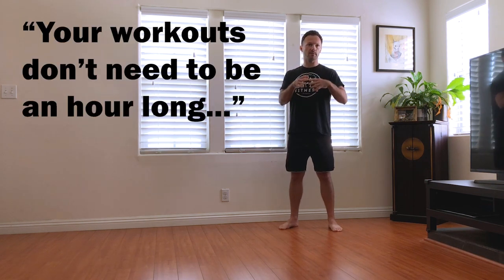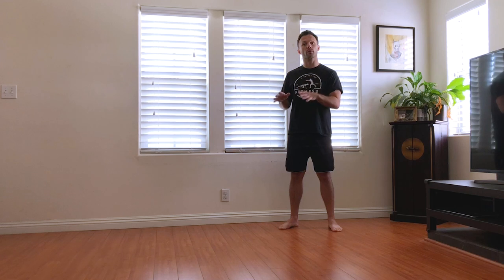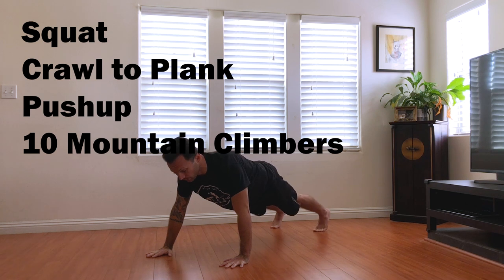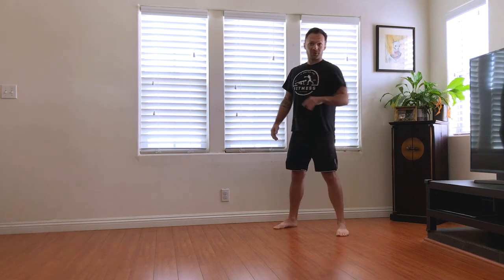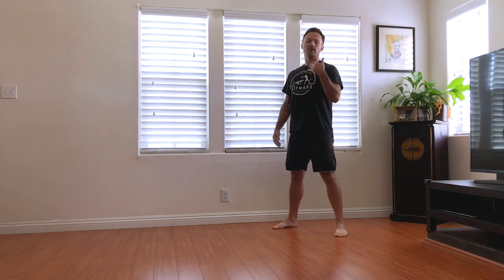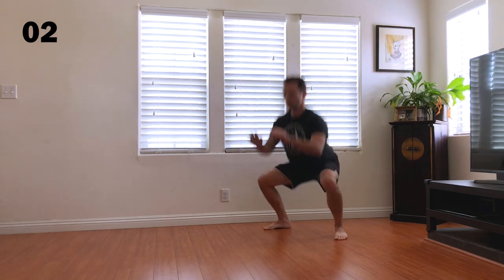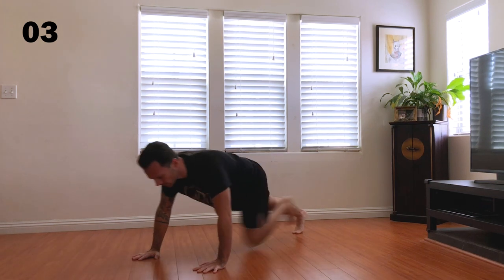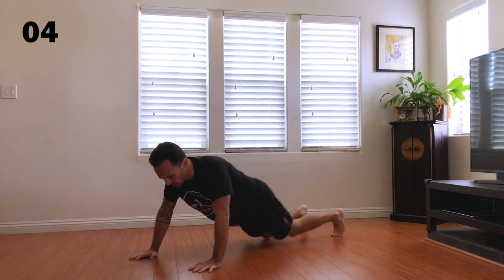GET FIT & BURN FAT! 2 Minute Full Body Workout!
I hear it all the time, "I don't have time to workout." I get it. Truly, I do! As a self-employed, single father, I am totally sympathetic to time being an issue in regards to my workouts. It can be a challenge but there is always time. Even if it's only 2 minutes, it makes a difference!

It all adds up and most importantly keeps you consistent and motivated to workout and eat well everyday.

Give this awesome 2 minute full body workout a try. If after you finish, you still have some time, replay this video and go through it a few more times.